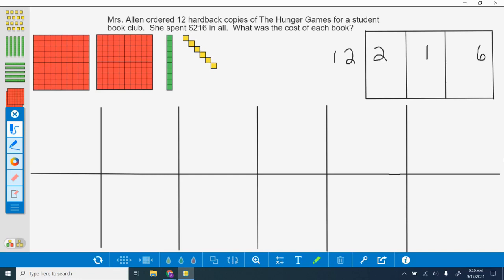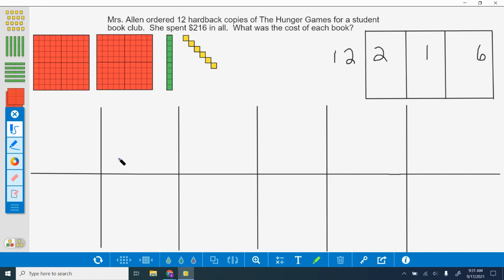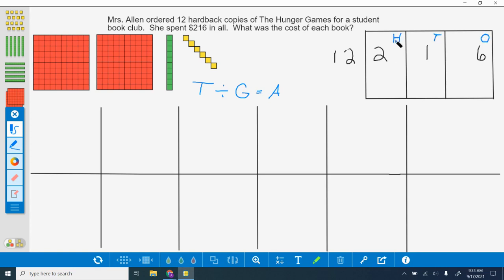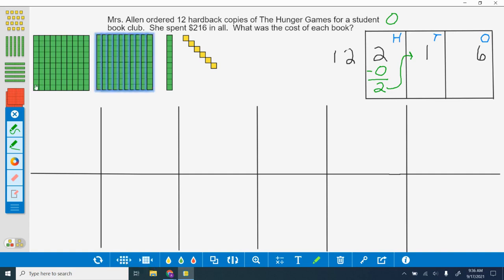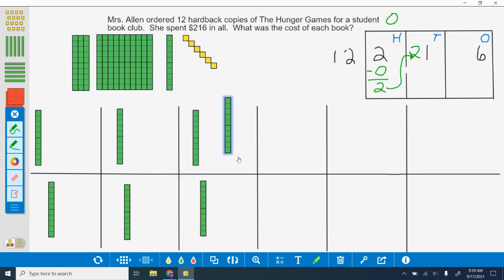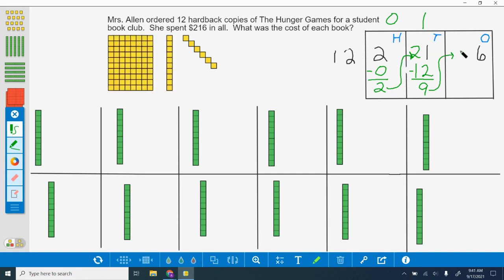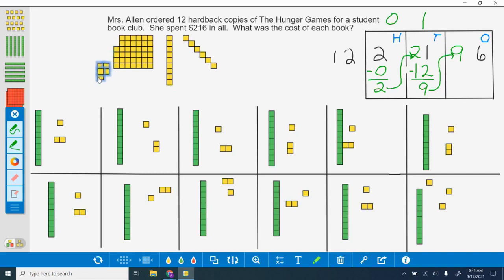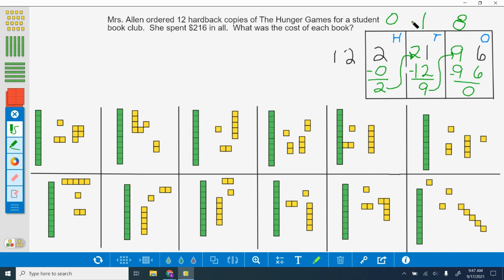Base Ten Division Explicit Trade Notation 3 digit dividend 2 digit divisor 1